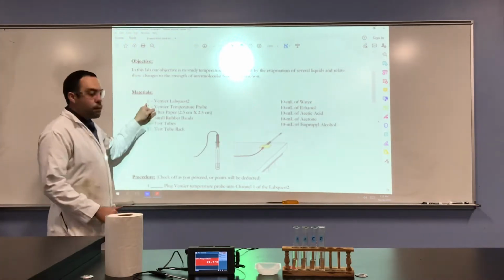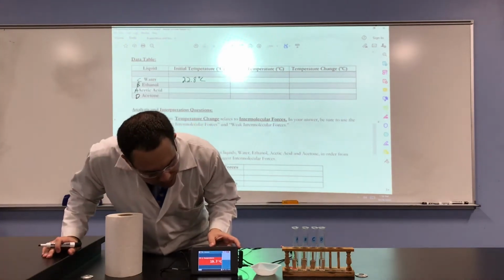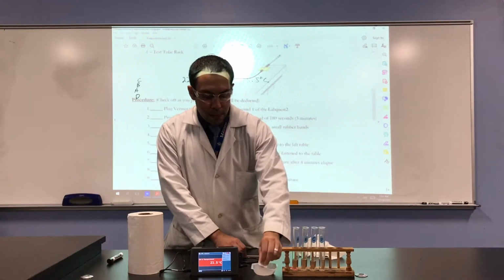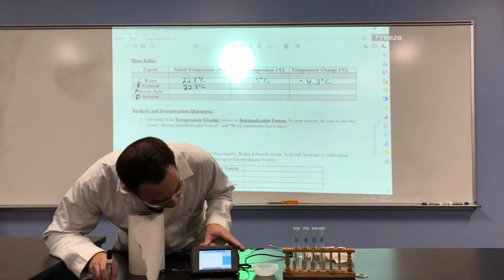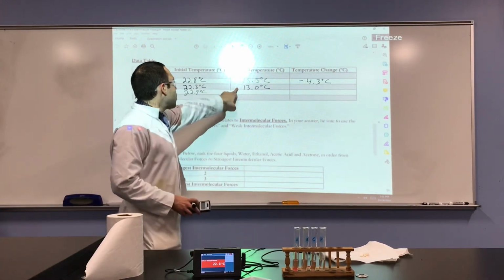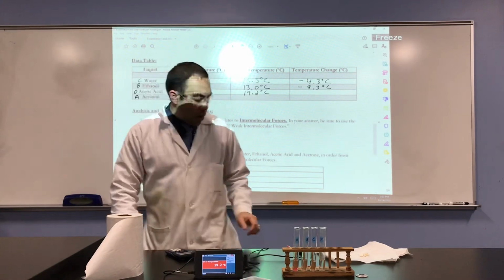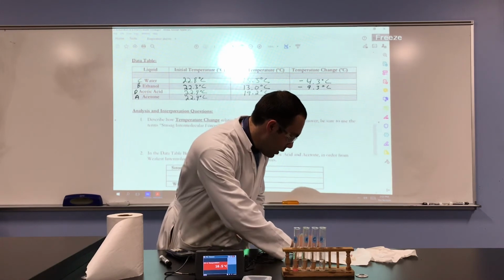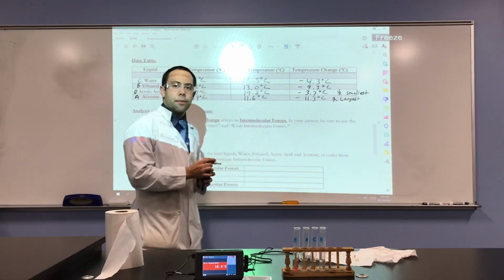Evaporation and Intermolecular Forces (Table H) Lab